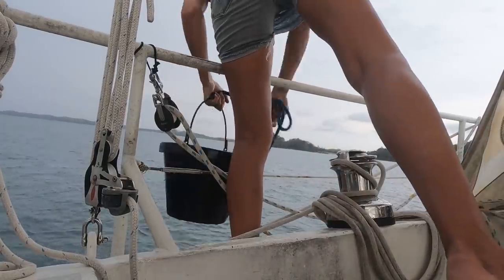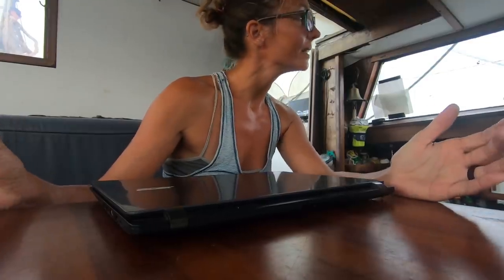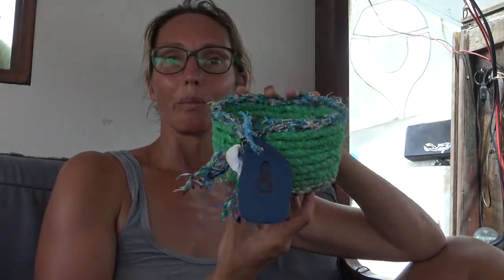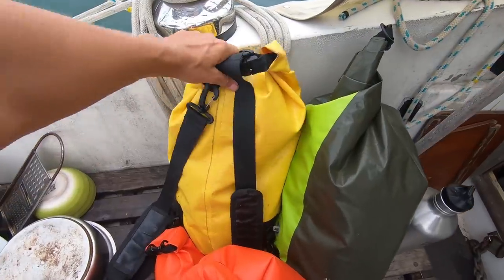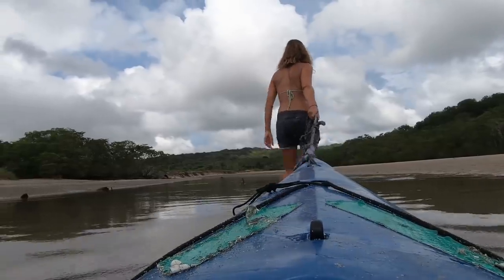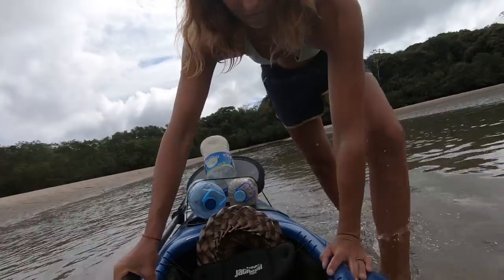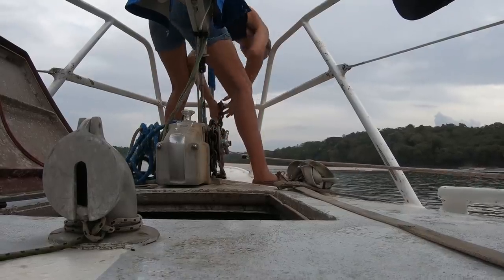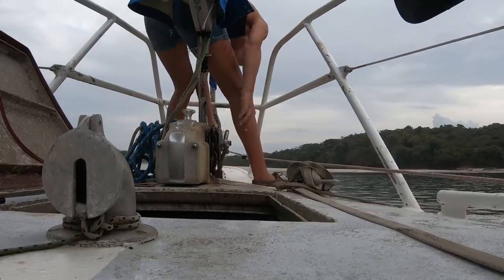Solo adventures can be scary 😬 Meeting a crocodile kayaking up the river Cacique - UNTIE THE LINES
⇩ More about our ocean plastic recycling project IN MOCEAN ⇩

Thank you to everybody who has supported the creation of these video and has shared this journey with my sailboat Karl with me so far. It would not have been the same without you.

This episode was filmed in 01 / 2021.

Welcome to Untie The Lines! my name is Nike, I bought an aluminum 37 foot sailboat in Panama in 2013 that I named KARL. I spent a good year refitting it, mostly by myself and with the help of awesome friends, and then (mostly) solo sailed my sailboat around the western Caribbean.

In 2016, I crossed the Panama Canal, had a major engine break down, a near sinking experience and a serious foot injury which got me stuck along the Pacific coast of Central and South America.

In this Episode, I am anchored next to the mouth of River Cacique. A little rain shower seats my plans to Paddel up the river and I share with you what I usually do on rainy days. Baking some fresh buns, doing the dishes, editing videos or crafting some collected beach rope into pretty baskets.

Once the rain clears, I jump into my Kajak to explore the Cacique river. My plan is to paddle upstream for 2-3 hours with the rising tide, have some lunch up the river and then float back downstream. A not unexpected but still surprising encounter makes me turn around half way through 😂. But still, it was a great little adventure and a great calm anchorage to hang out in.

Enjoy and Ahoy,
Nike & Karl